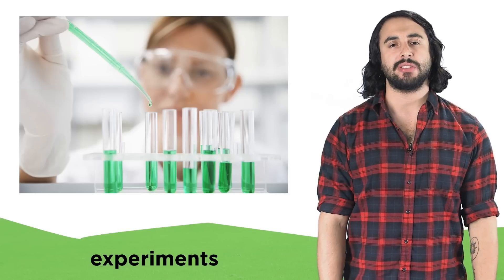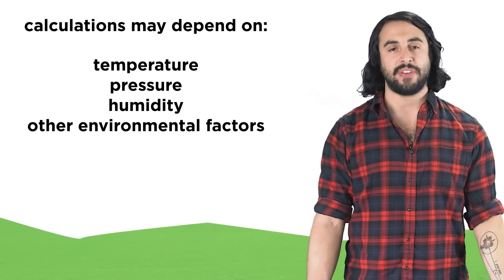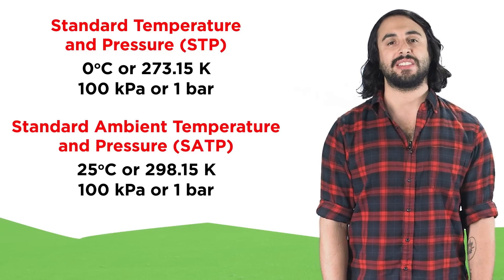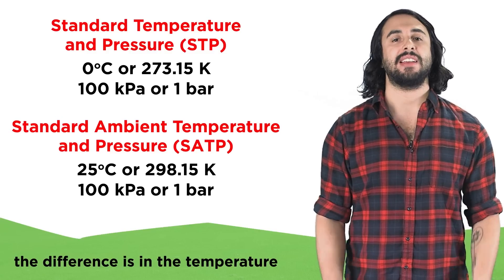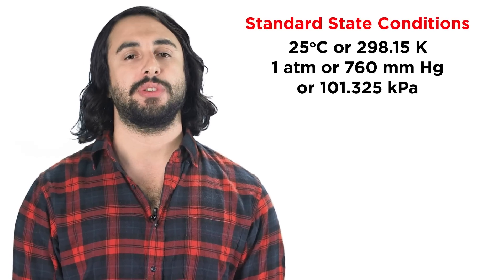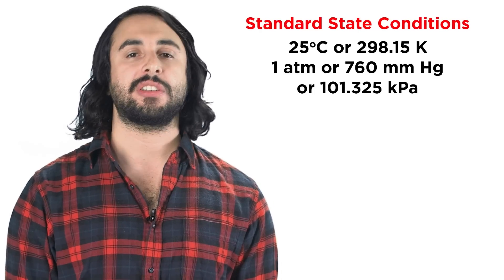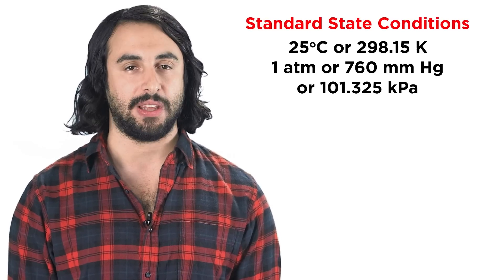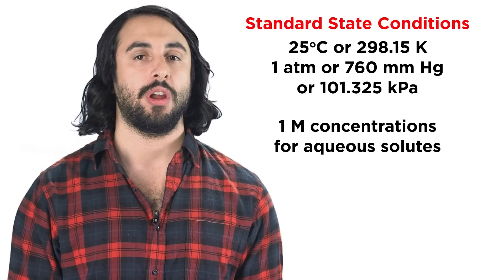What Are Standard Conditions?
Sometimes we do chemistry or take measurements at something called "standard conditions". What does this mean? It refers to a particular temperature and pressure, since these are factors that will often affect the experiments we do. Let's learn what these particular conditions must be!